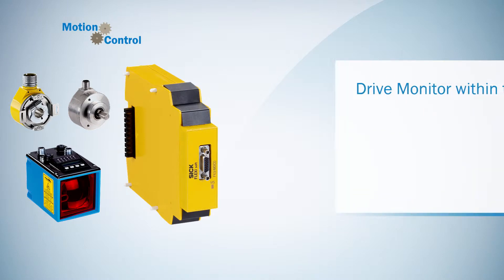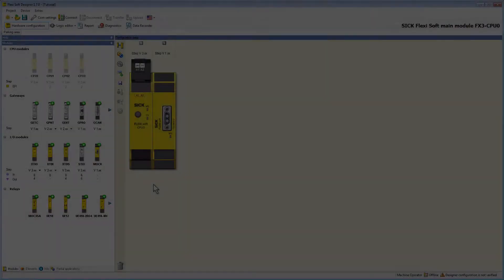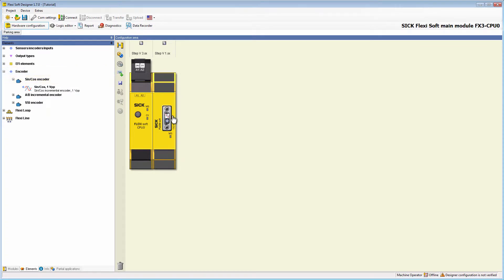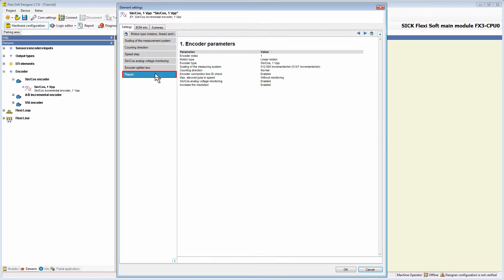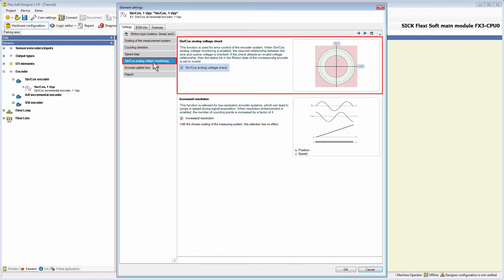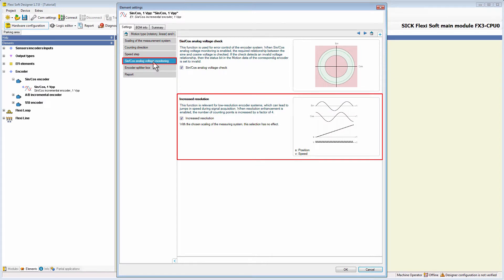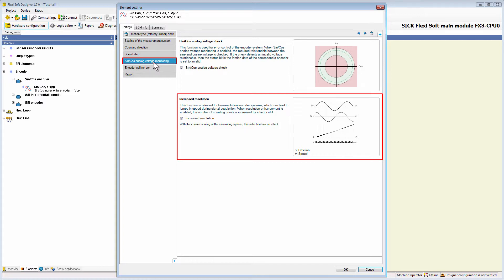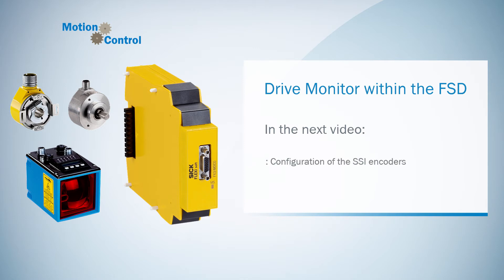Tutorial Drive Monitor MOC (Part 2/9): Sin/Cos encoder | SICK AG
*Please note*: In order to achieve the required safety integrity level SILr / performance level PLr in applications that use Sine-/Cosine encoders and require vector length monitoring as a diagnostic tool, the reliability bits (reliability speed and reliability relative position) in the motion data of the corresponding signal are crucial. A false (unreliable) signal of these bits must lead to a safe shutdown of the system.

A subsequent Speed-/ Position Cross Check function block does not evaluate the "reliability relative speed or reliability relative position" bit, as it is also designed for the comparison of two independent, non-safe encoders. For non-safe encoders, the "reliability relative speed or reliability relative position" signal is never set. Therefore, an explicit consideration in the logic is required.

SICK AG
Erwin-Sick-Str. 1
79183 Waldkirch, Germany

0:41 Location of the Sin/Cos encoder and how to connect it to the Drive Monitor FX3-MOC0
0:56 Start of the configuration of a Sin/Cos encoder
1:28 The configuration tab "Sin/Cos analog voltage monitoring"